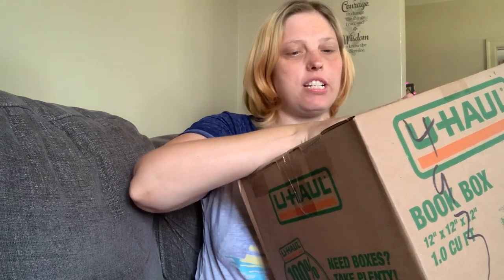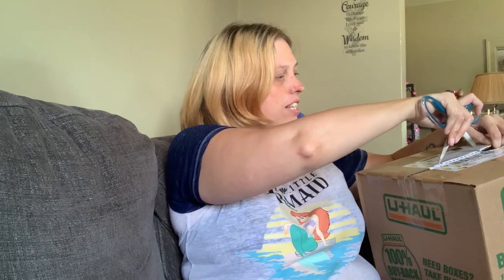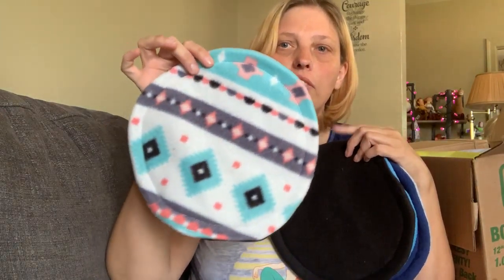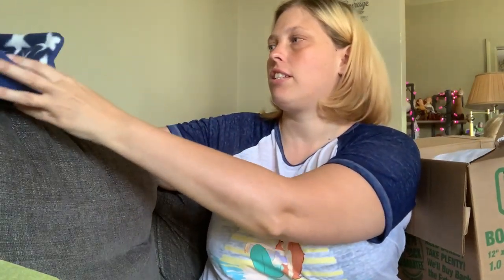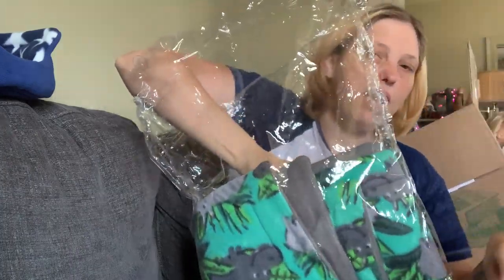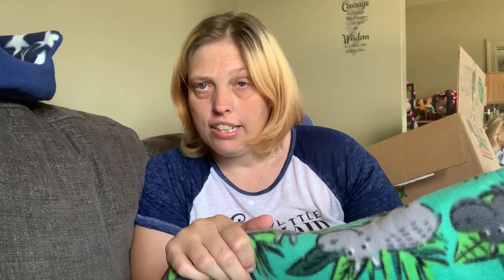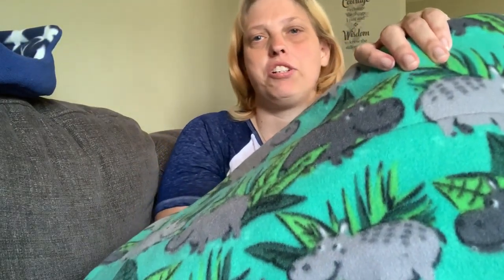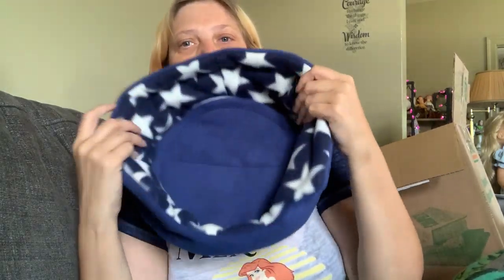Box opening!!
A fleece order from Honey Bee Lane! I love her work!!